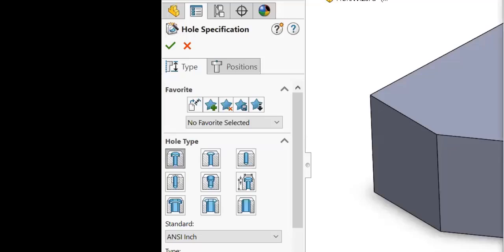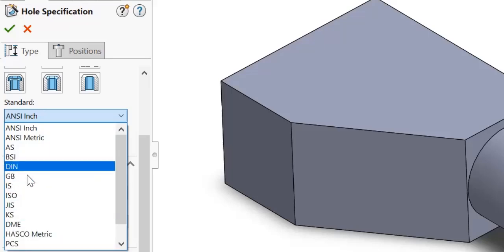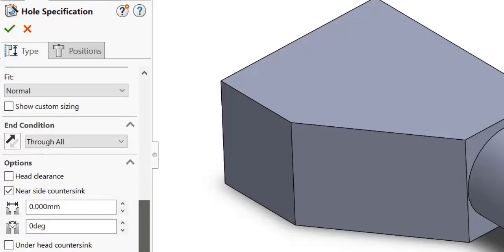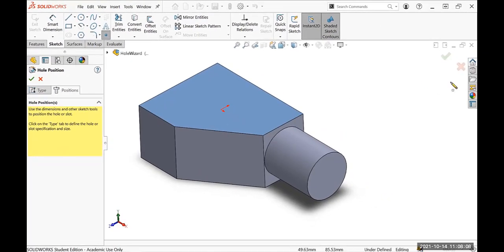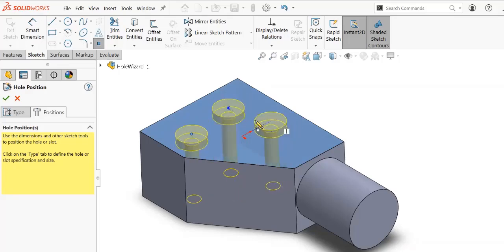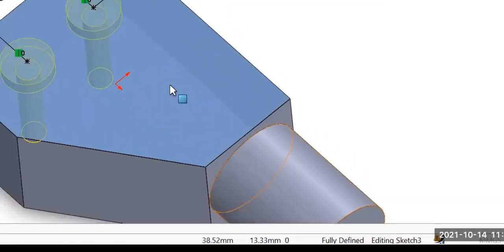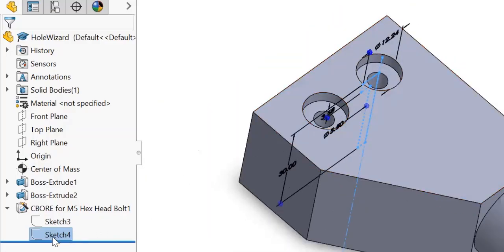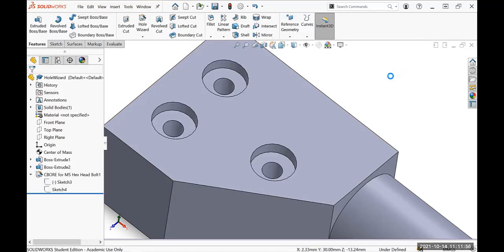SolidWorks HoleWizard Feature - Introduction Lecture